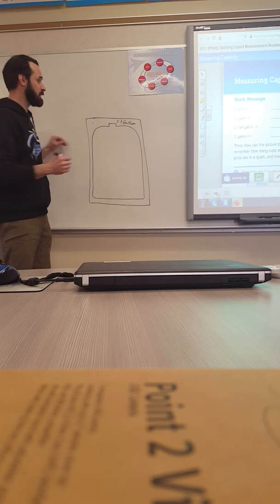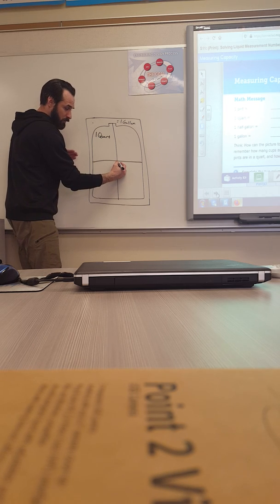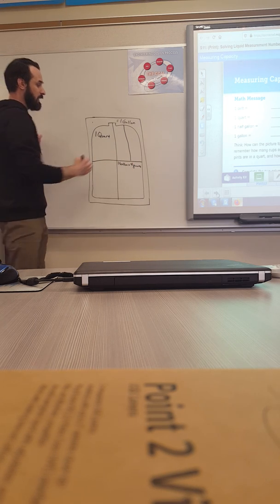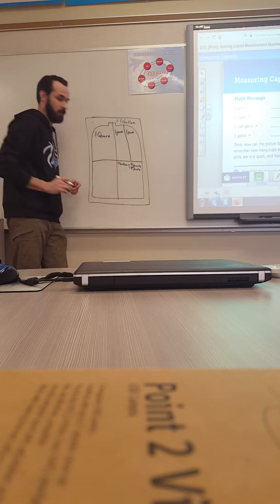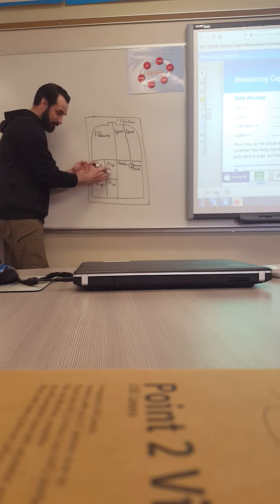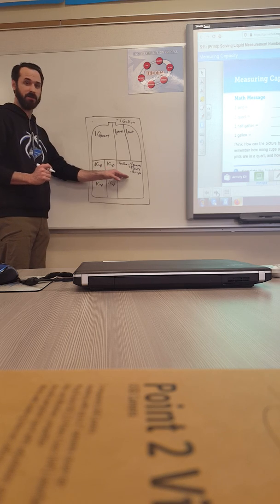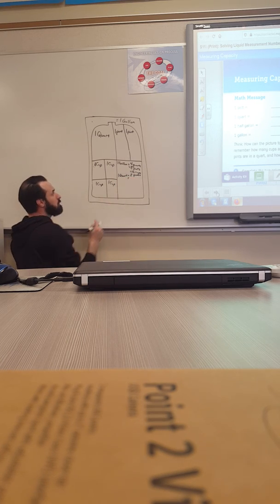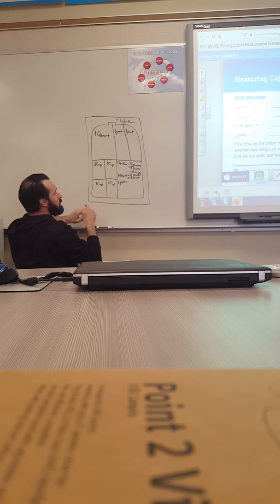Gallon Conversion Chart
Make your own Gallon Conversion Chart